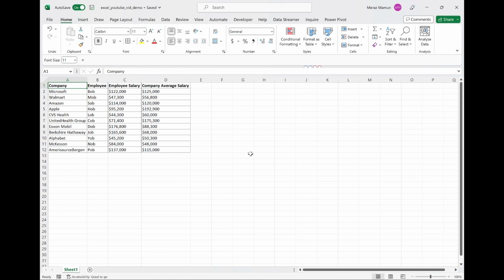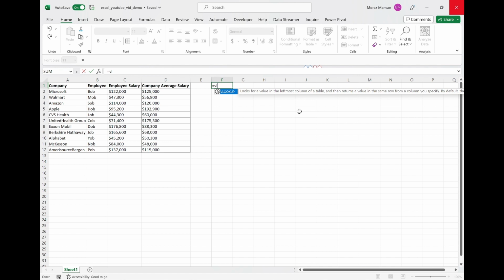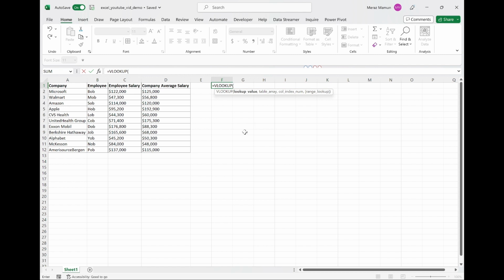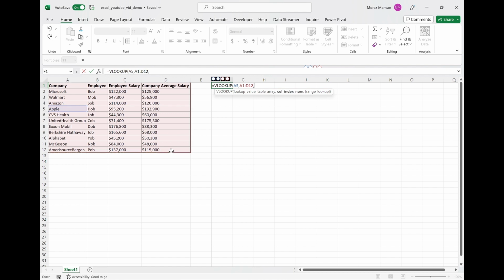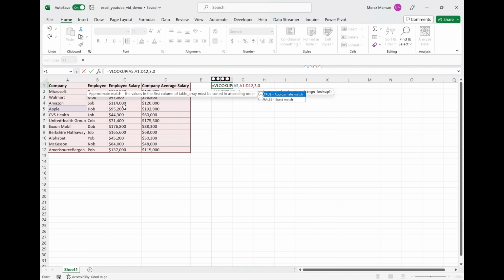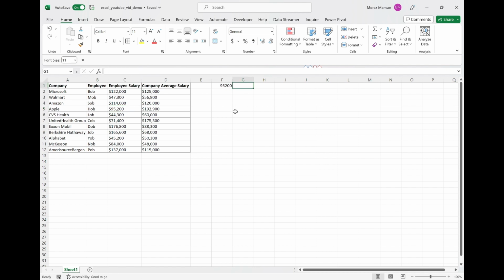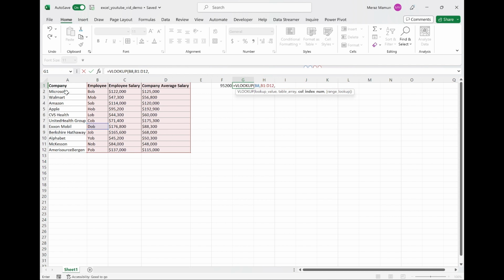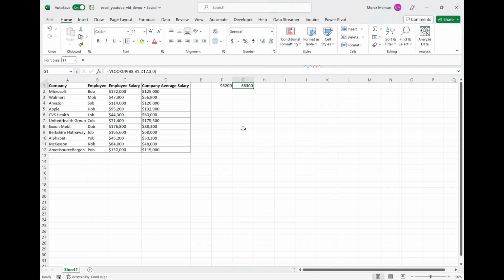How To Use VLOOKUP in Excel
In this video, I will be showing you how to use VLOOKUP function in Excel.